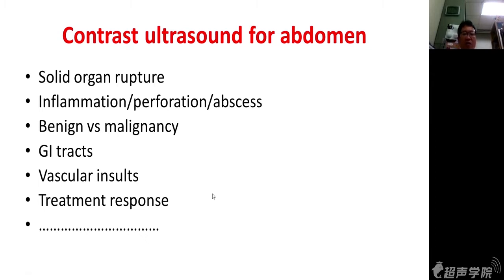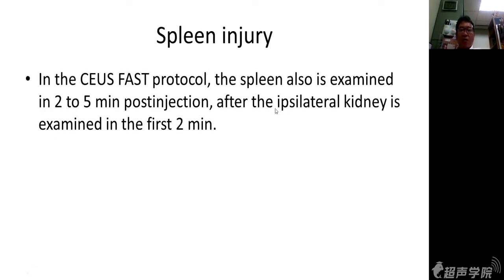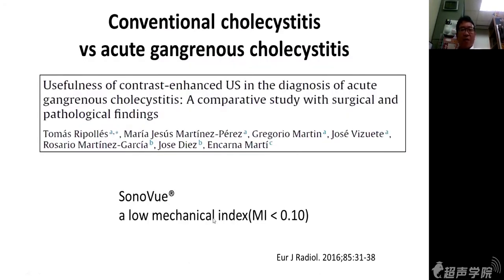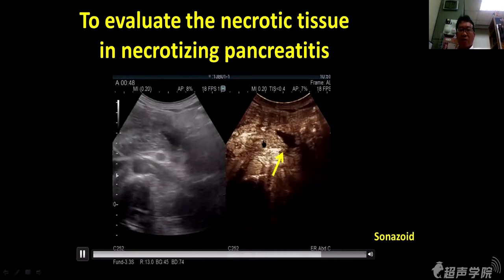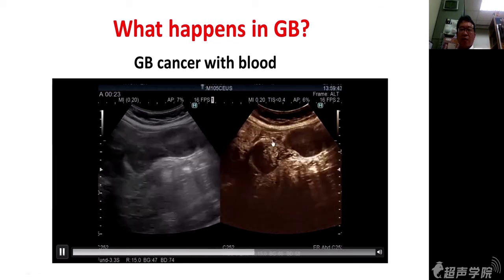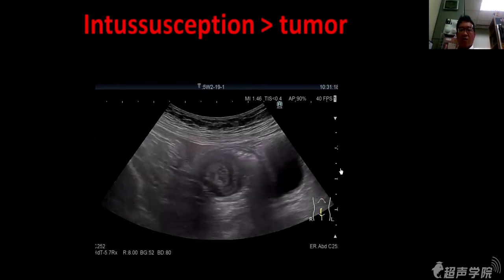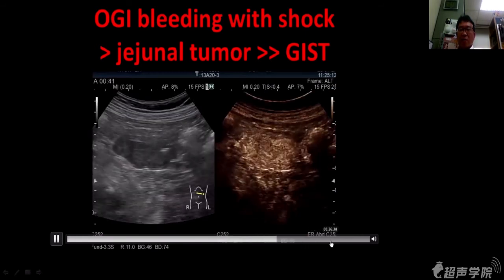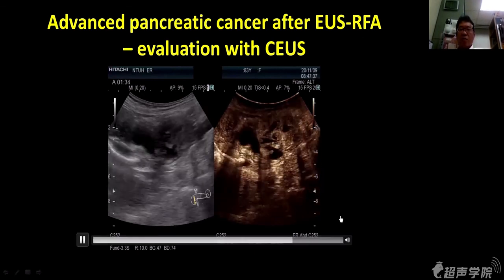Day 2 - 王秀伯 超声造影在非肝病灶的临床应用